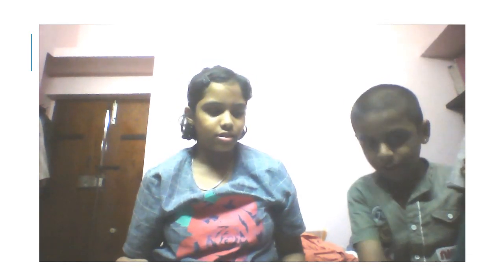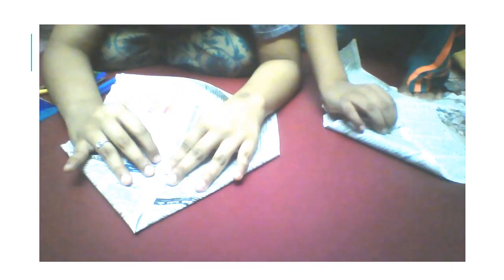Paper purse craft | Kuttigalin Chuttithanam